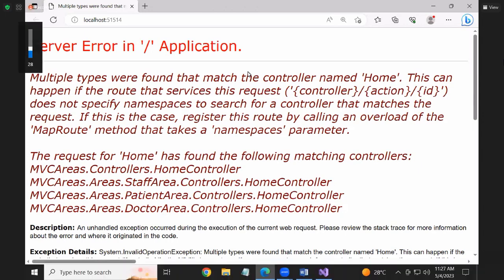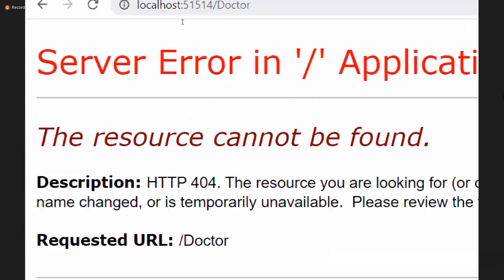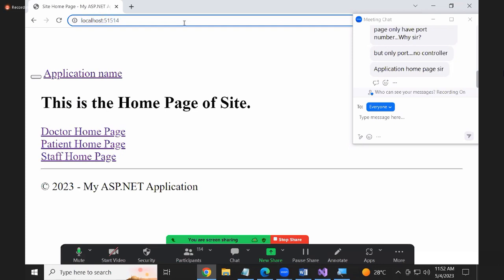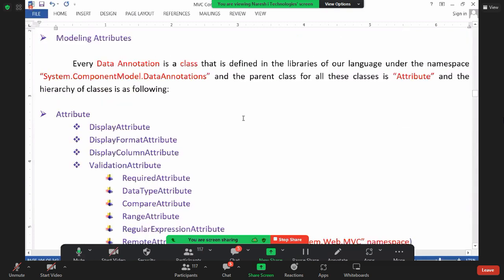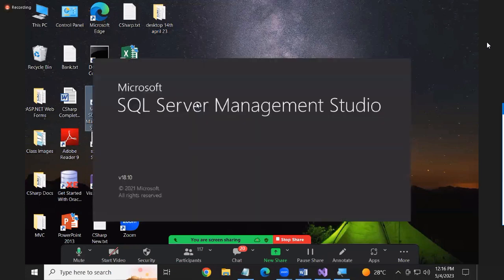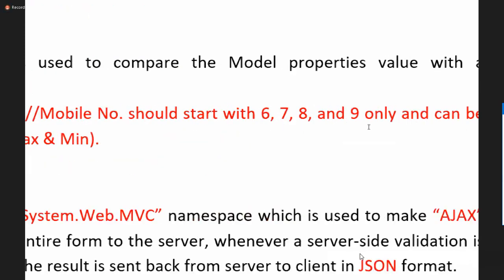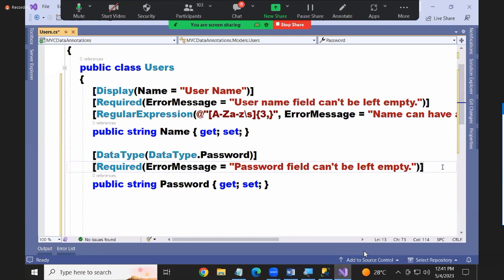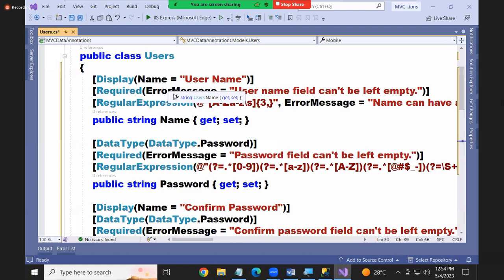Day 24 04 05 2023 ASP NET Core MVC 5 + MVC Core by Mr Bangar Raju